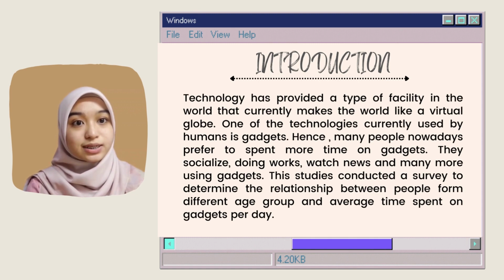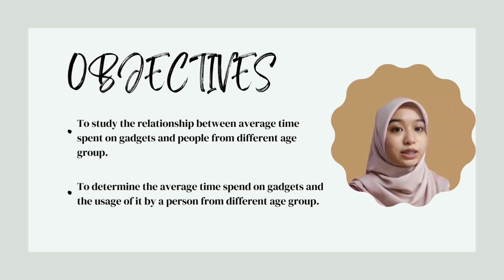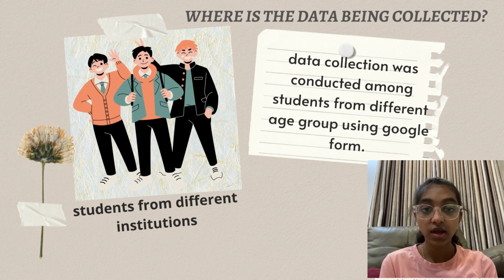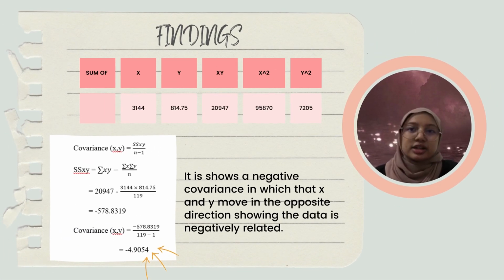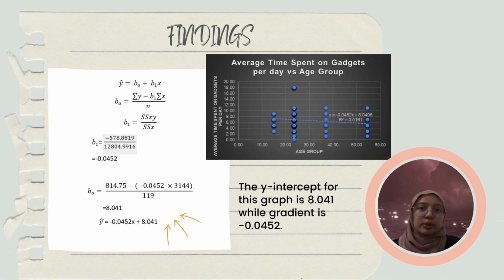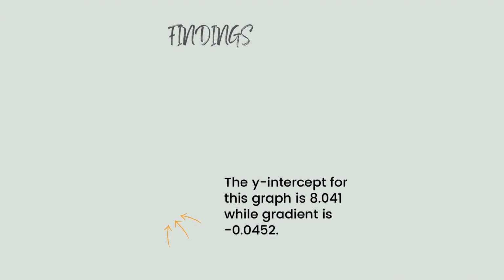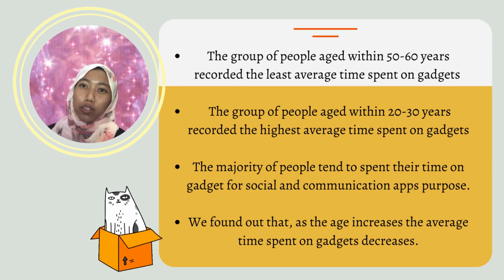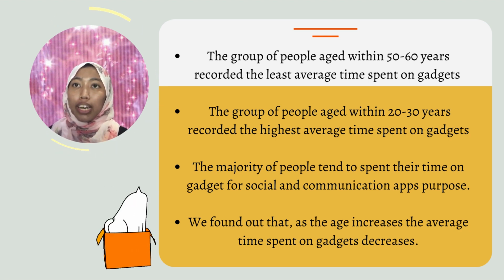Mini Project Mathematics by Group 6